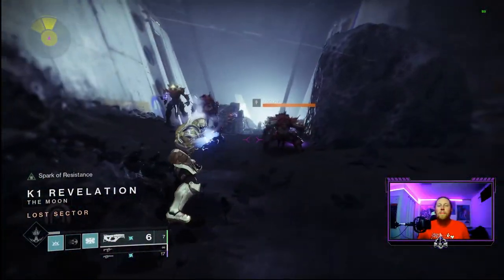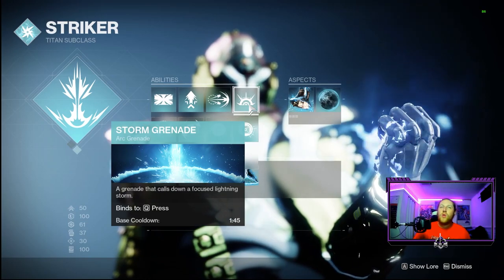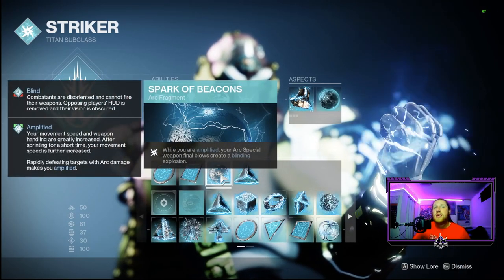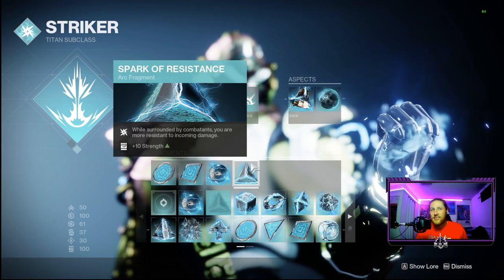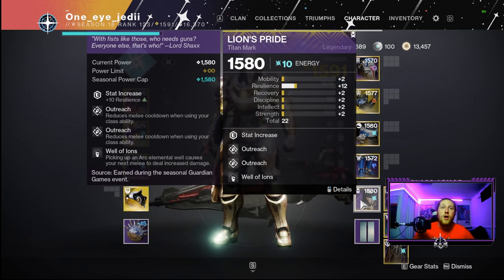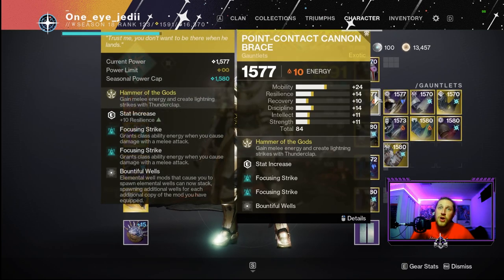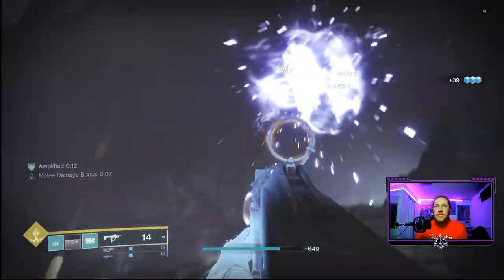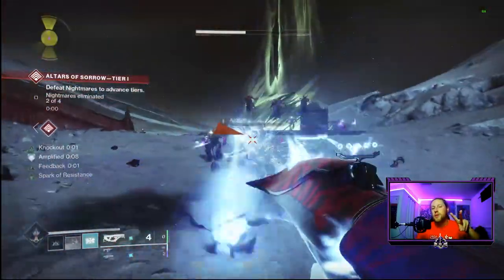BEST Point-Contact Cannon Brace Arc 3.0 Titan Build | Destiny 2 Season of Plunder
Today we are going over a Titan Melee build for Arc 3.0 using the all NEW Thunderclap melee.  This build also uses the NEW Exotic Arms for Titans, Point Contact Cannon Brace!!  These exotic arms reward melee energy back on Thunderclap defeats as well as spreading an AOE damage of arc lightning to nearby enemies! These arms have amazing ad clear potential as well as some high damage output due to armor mods and the NEW Thudnerclap Melee!! Hit up the Dim link below to take a look at the build up close and personal trying it for yourself!!

Timecodes:
0:00 -- Intro/Partnerships
1:17 -- Fragments/Aspects used for Point Contact Cannon Brace Build
4:13 -- Weapons used in Point Contact Cannon Brace Build
5:25 -- Armor/Mods used Point Contact Cannon Brace Build
8:49 -- Gameplay/Synergy of Point Contact Cannon Brace Build